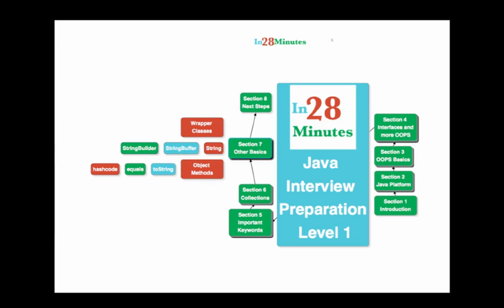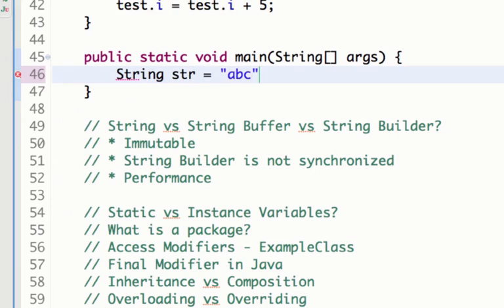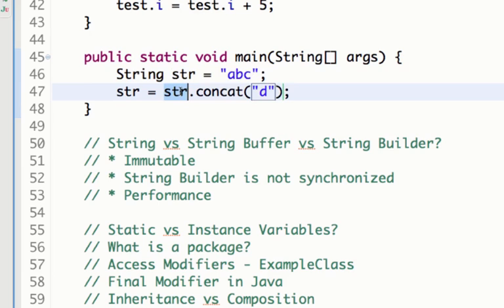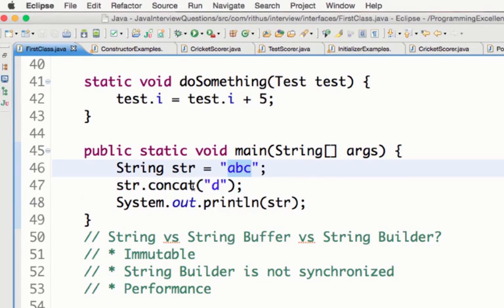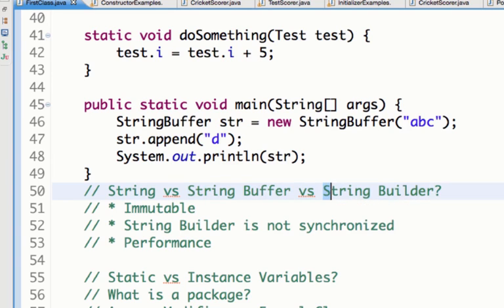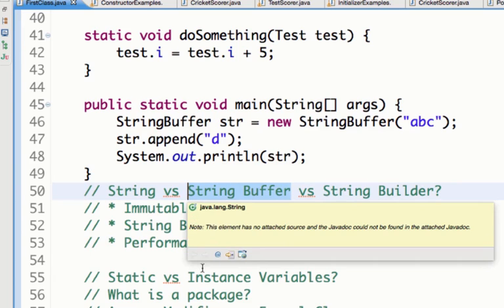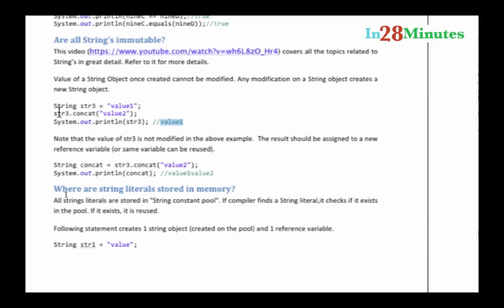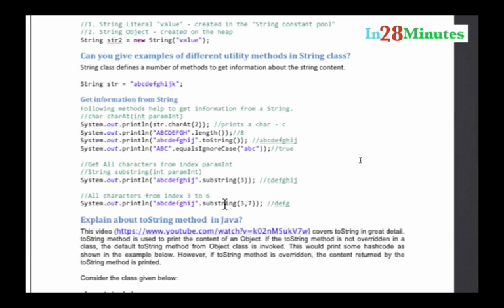Java - String vs StringBuffer vs StringBuilder